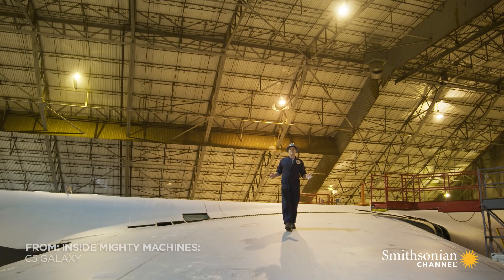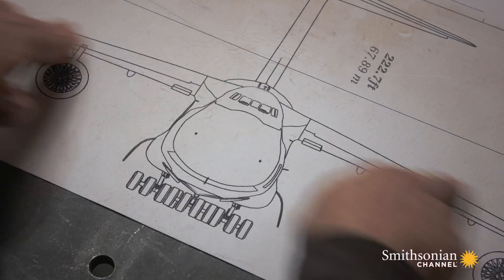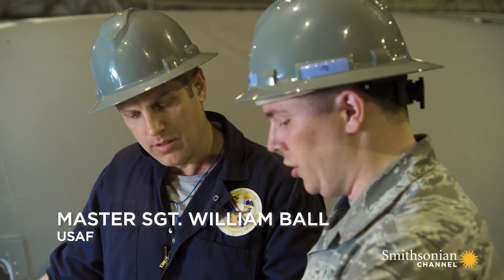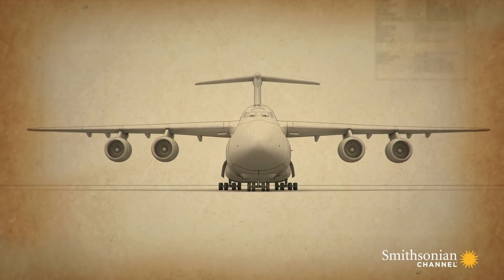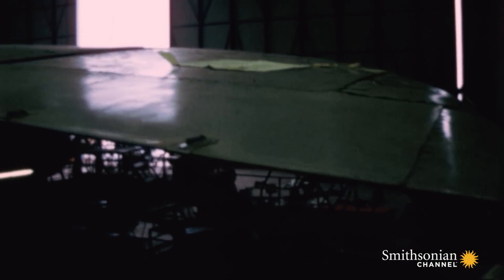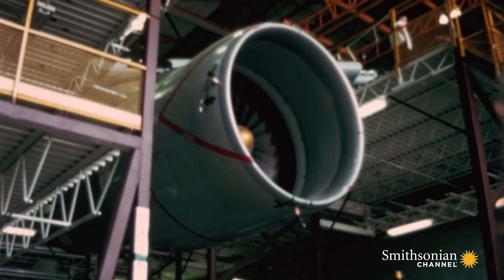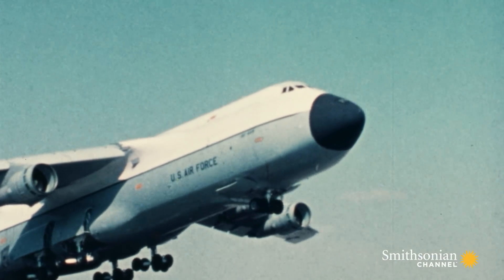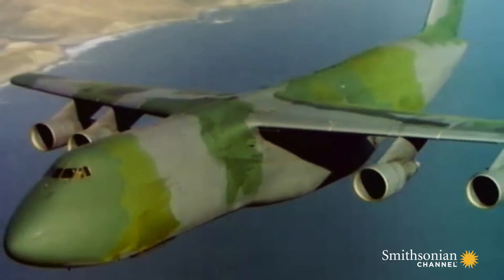The C-5 Galaxy Had a Catastrophic Design Flaw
The C-5 Galaxy is a true giant among USAF cargo planes – but its development was not without problems. Just four years after it made its debut, a serious design flaw threatened the future of the entire line.